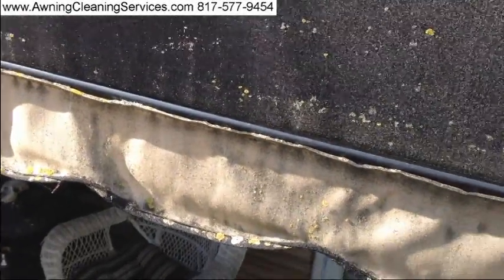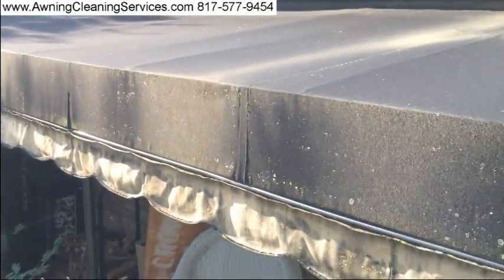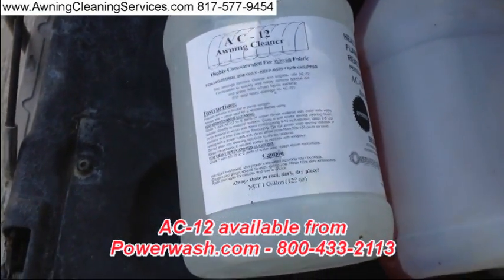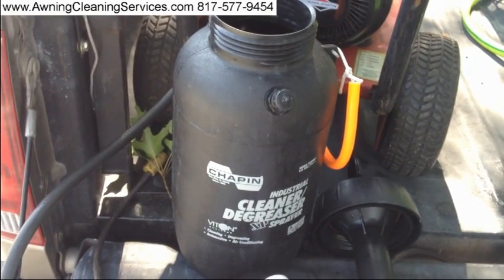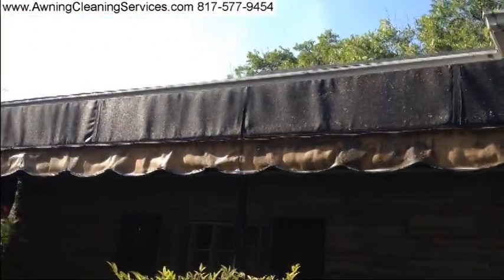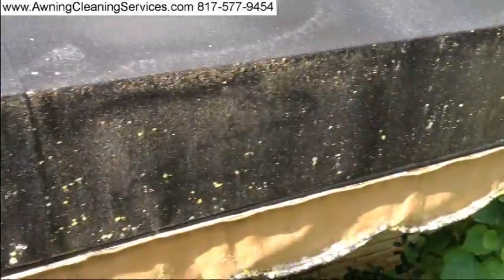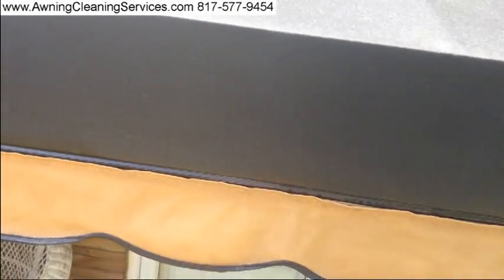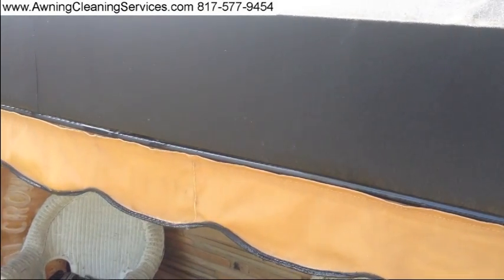Awning Cleaning to Remove Mold & Mildew Dallas Fort Worth TX